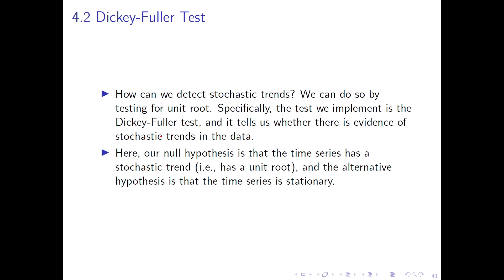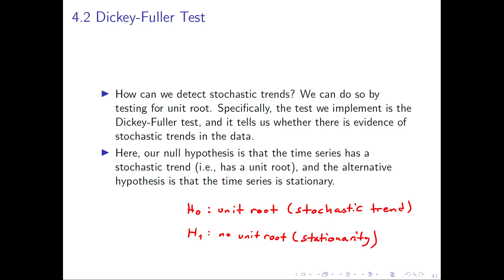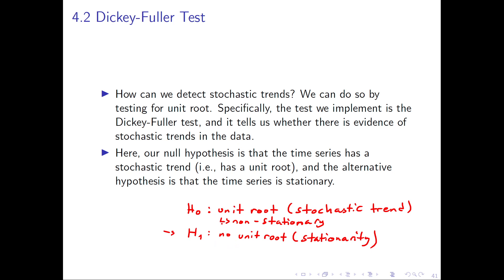9.4.2 Dickey-Fuller Test